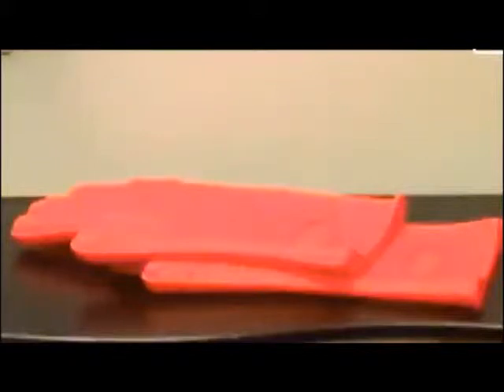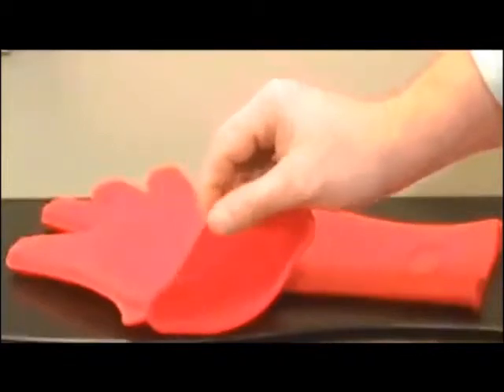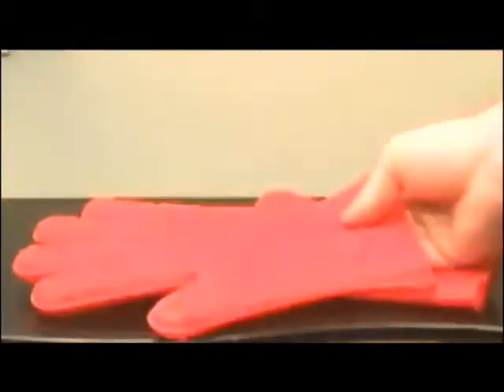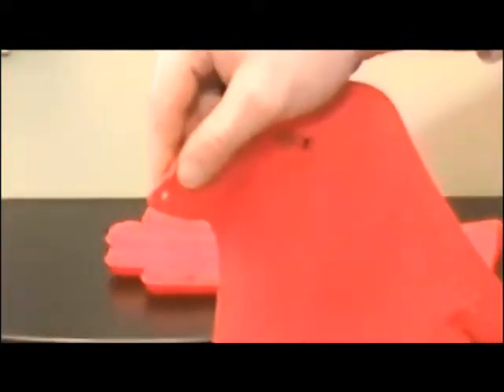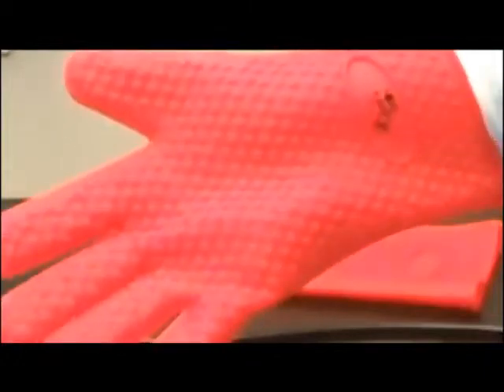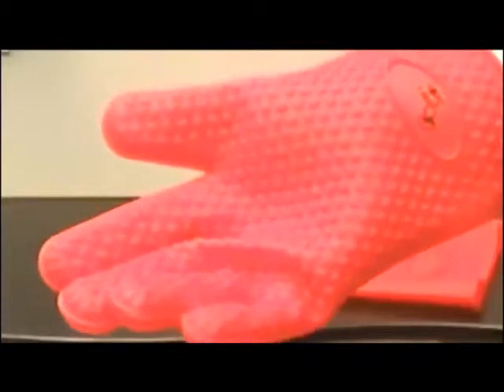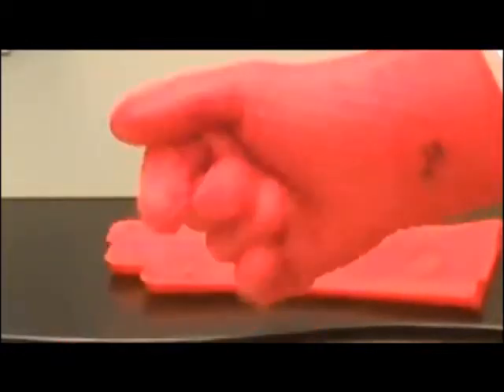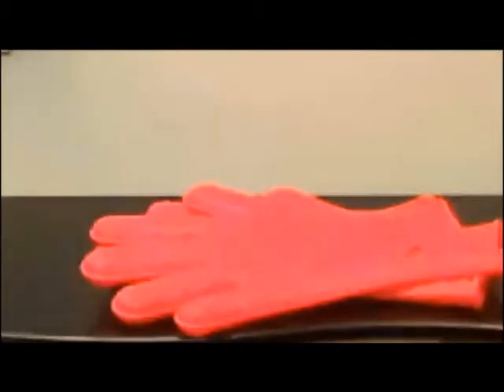Chef's Star BBQ Cooking Gloves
JWINK Review of the Chef's Star BBQ Cooking Gloves